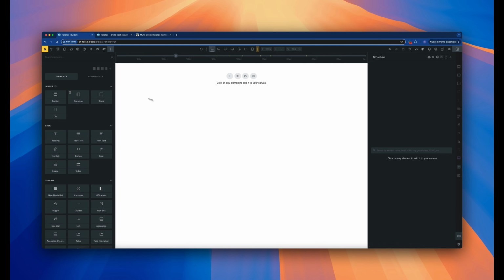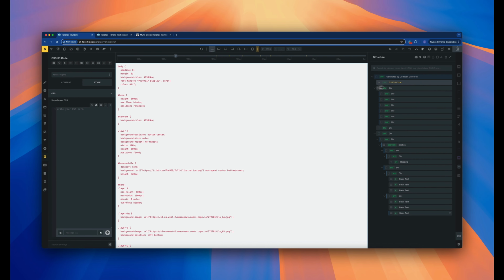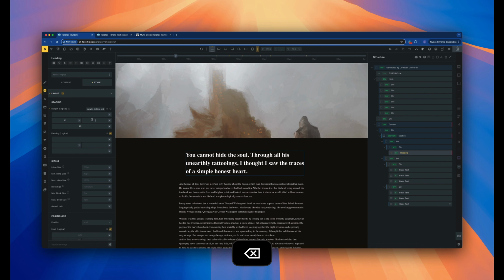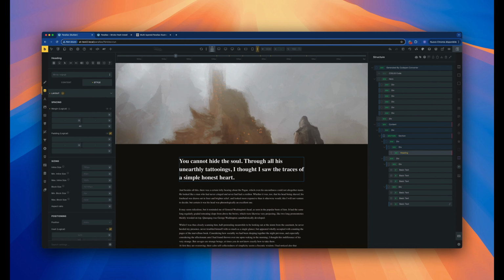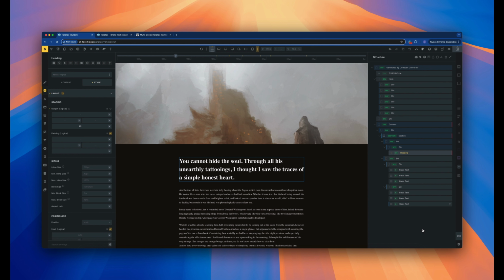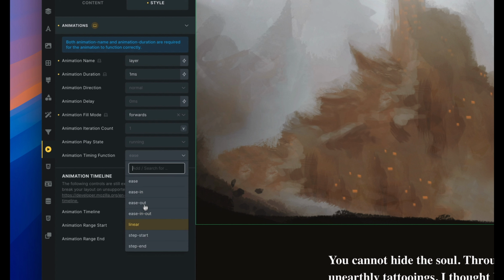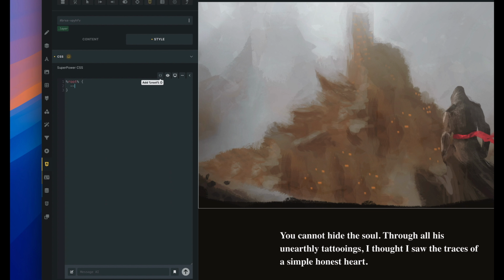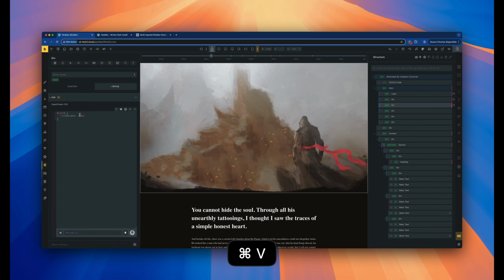Create Stunning Parallax Animations with Bricks Builder & Advanced Themer!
In this quick tutorial, you'll learn how to recreate this CodePen effect inside Bricks using pure CSS! With Advanced Themer's new animation controls and just three lines of custom code, you can achieve stunning scrolling animations effortlessly.